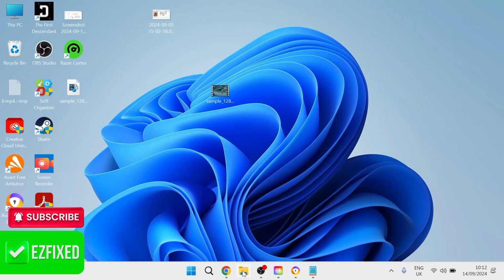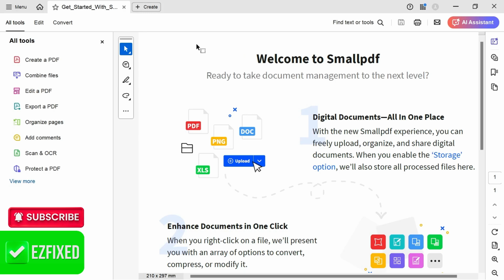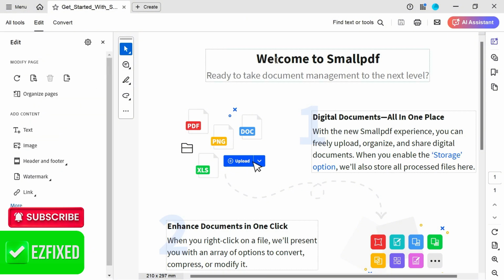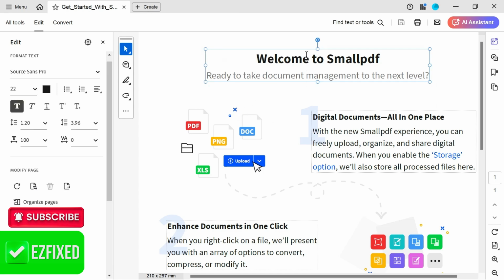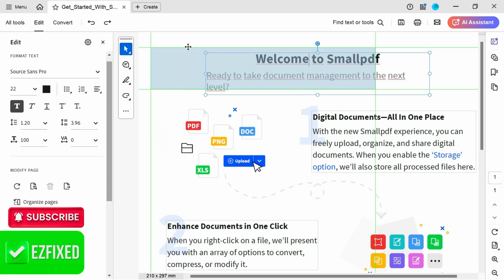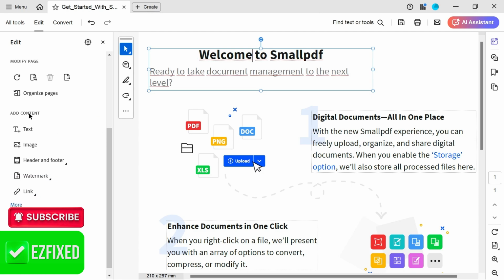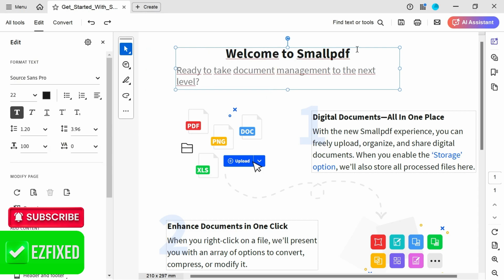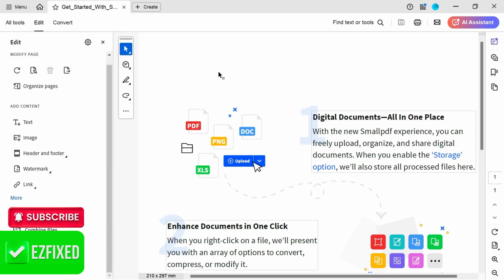[Easy Guide] Modify a PDF in Adobe Acrobat for Free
In this video I will show you [Easy Guide] Modify a PDF in Adobe Acrobat for Free